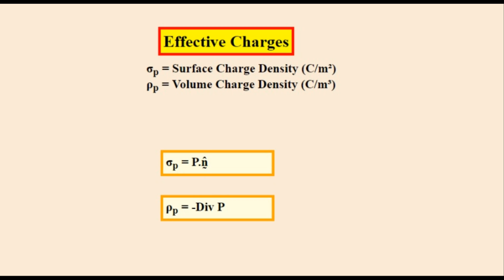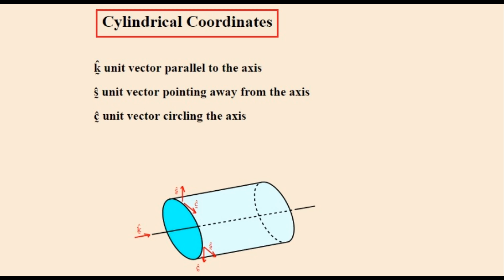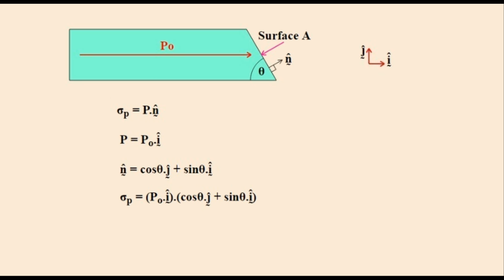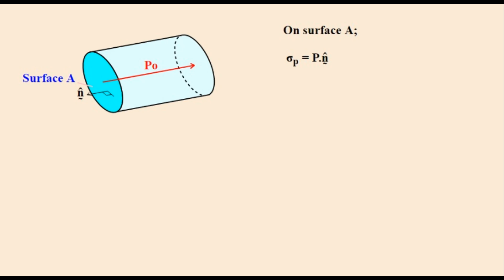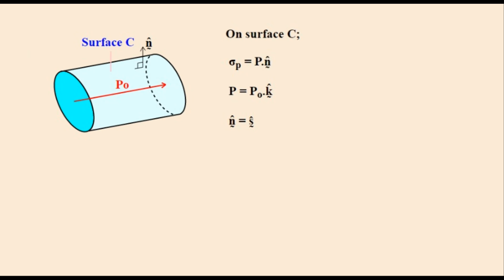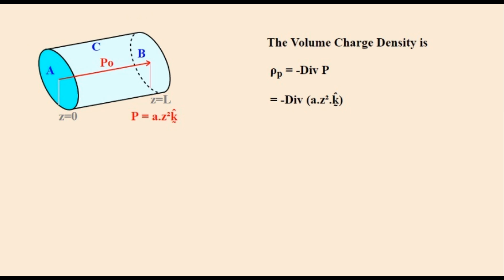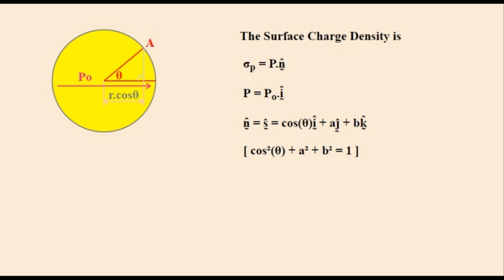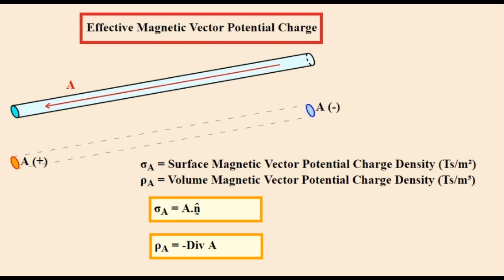Effective Charges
Describes and Explains the methods of finding effective charges in Electrically polarized objects